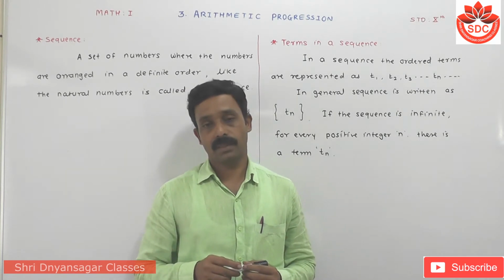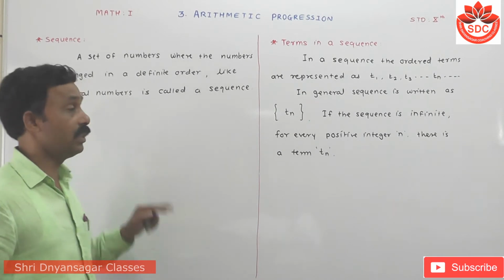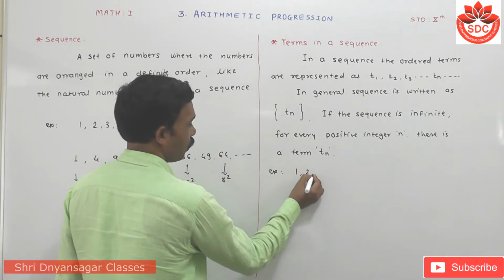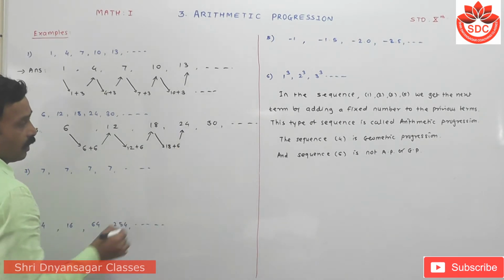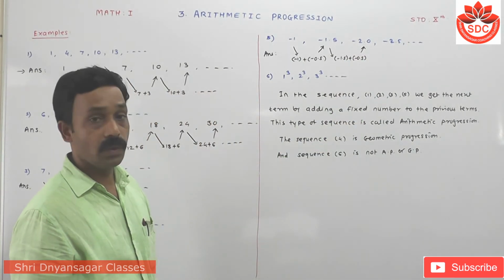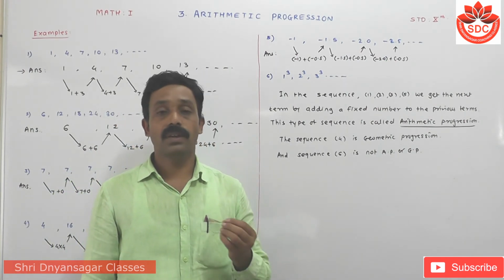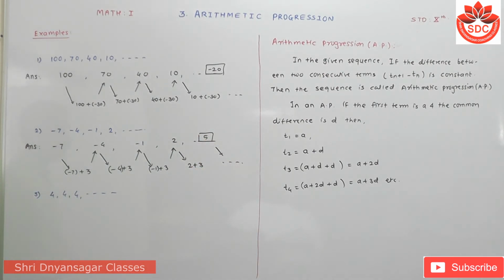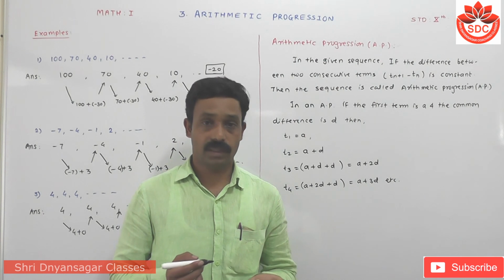3.Arithmetic Progression Introduction (Class - 10th Math - 1, Semi / English)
Hello friends,
3.Arithmetic Progression Introduction (Class - 10th Math - 1, Semi / English)